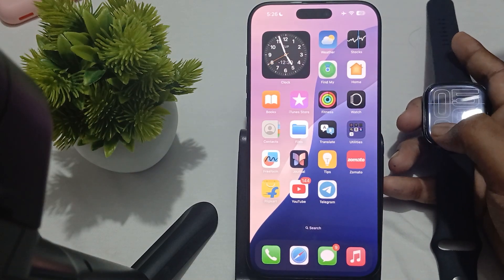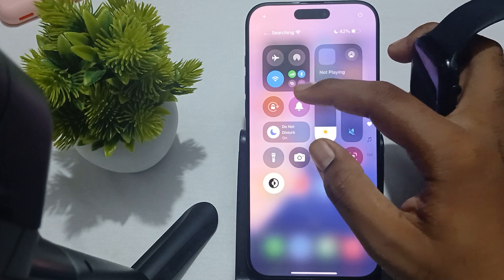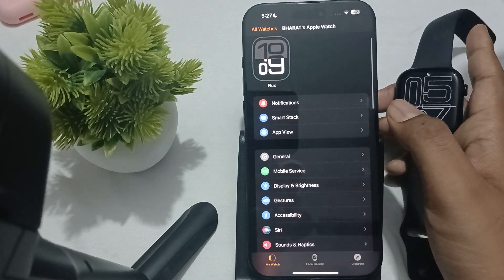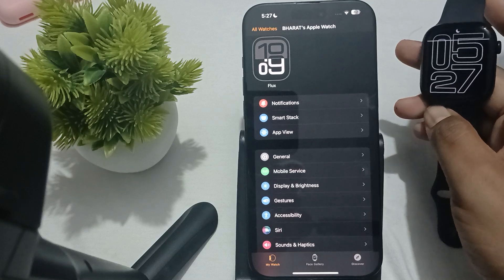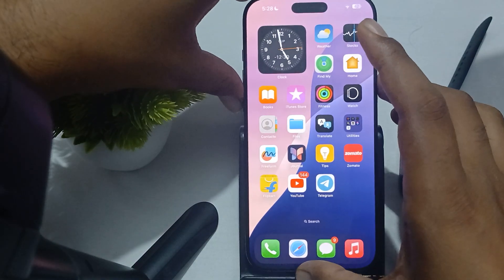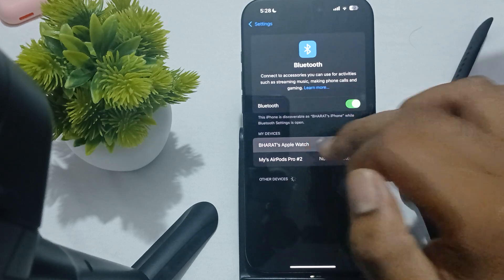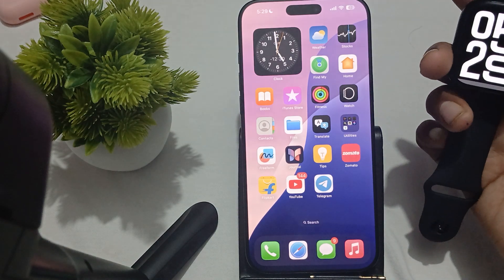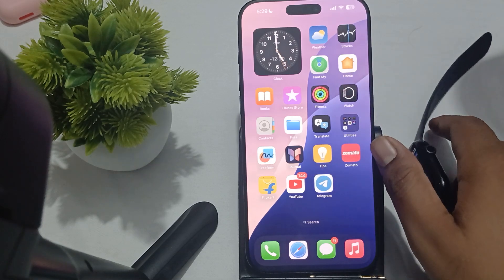How To Fix iPhone 16 Pro Max Not Finding Apple Watch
In this informative video, we will guide you through the troubleshooting steps to resolve the issue of your iPhone 16 Pro Max not detecting your Apple Watch.

0:12  Fix1 Check Bluetooth and WiFi settings
0:47  Fix2  Keep Both Devices Close to each other
1:06  Fix3  Restart Both Devices
1:41  Fix4  Unpair your Watch
2:12  Fix5  Reset your Apple Watch